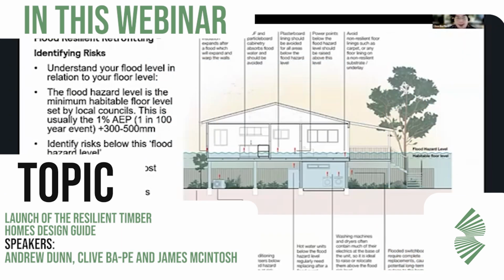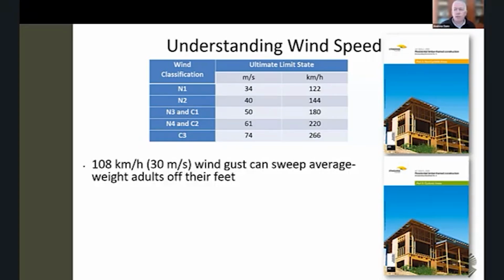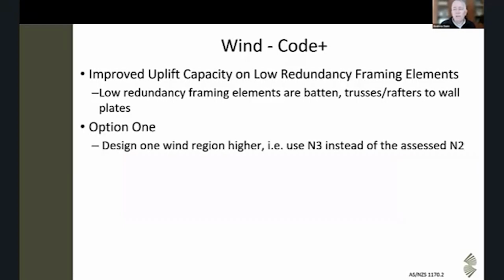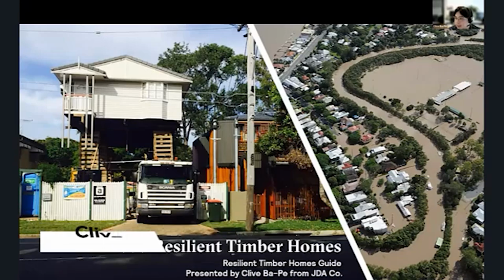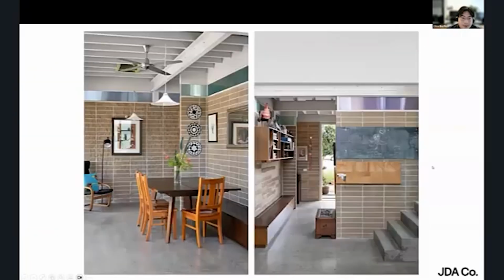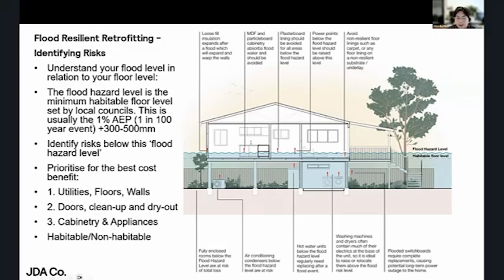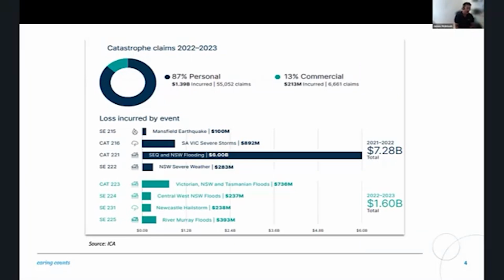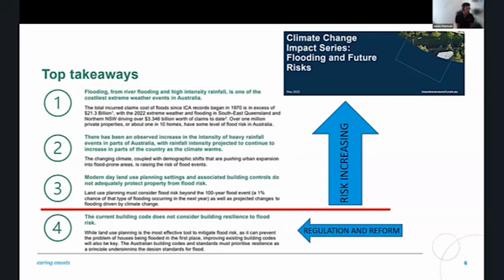Launch of the Resilient Timber Homes Design Guide - Webinar Highlights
Access to the full webinar and earn potential CPD points

Bushfires, floods, cyclones, and storms, along with increasing sea levels and earthquakes, all threaten our landscapes, environments, communities, and buildings. These severe natural hazards are increasing in both frequency and intensity, causing destruction, and huge costs for response, relief, reconstruction, and rehabilitation efforts. Consequently, there is growing interest globally, and in Australia, for action to improve ‘Resilience’ and adaptation to our changing climate.

Visit woodsolutionswebinars.com.au for access to the full recording of this webinar and to also potentially earn CPD points on your learnings.

You can also find high quality, free, and reliable resources on the WoodSolutions website at WoodSolutions.com.au